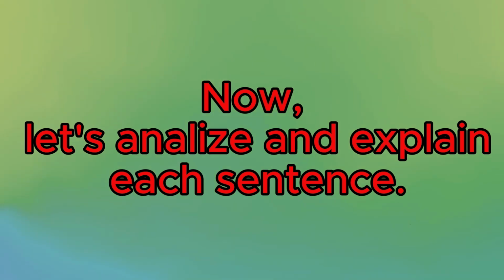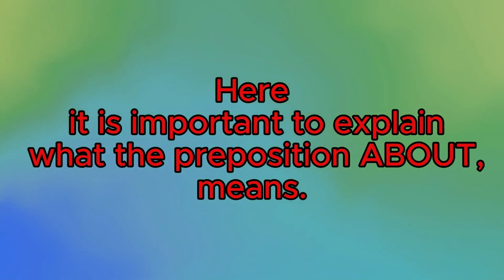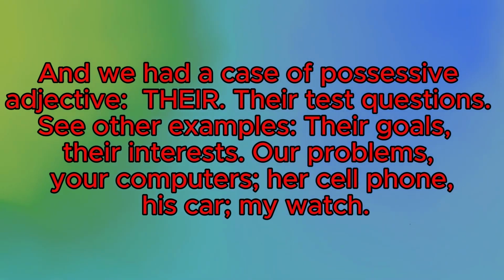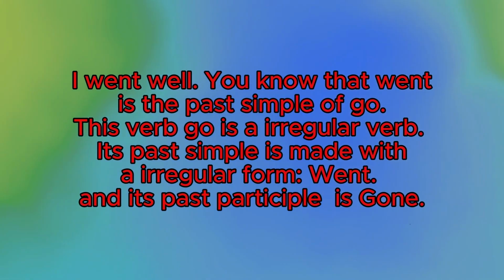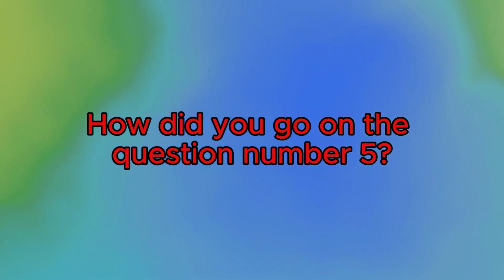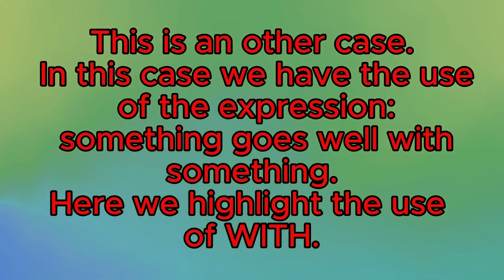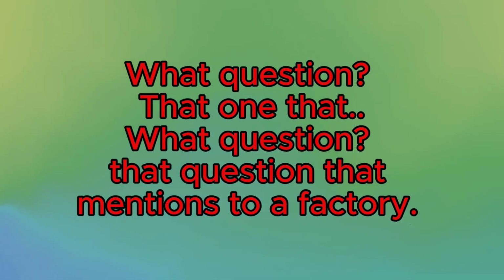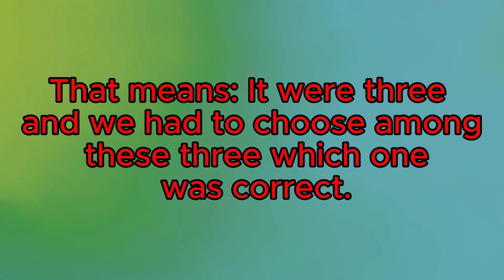Melissa and Bob - Dialogue With Explanation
Neste vídeo apresento novamente o diálogo Melissa and Bob, mas desta vez acompanhado de comentários com vozes nativas sobre o conteúdo da linguagem apresentada no diálogo. Desde os termos mais simples como o uso do pronome demonstrativo THESE, até outros mais adiantados sobre o uso do modal MUST e o verbo HAVE TO. Quais as semelhanças e diferenças no emprego de um e de outro.